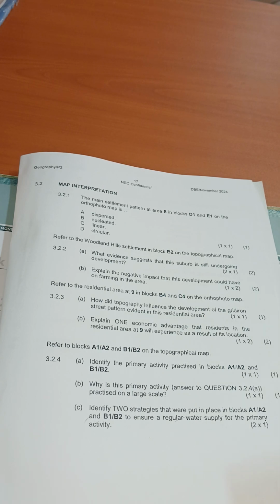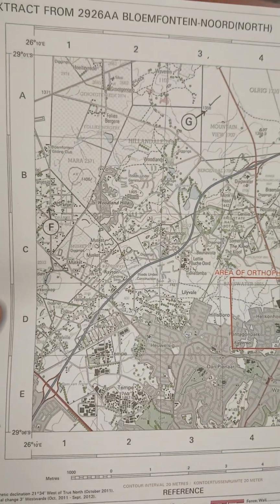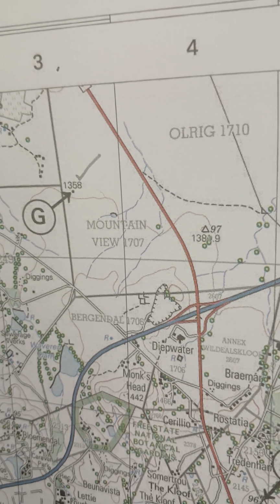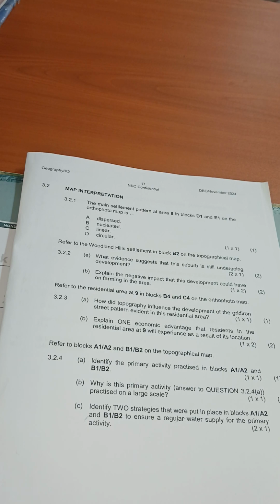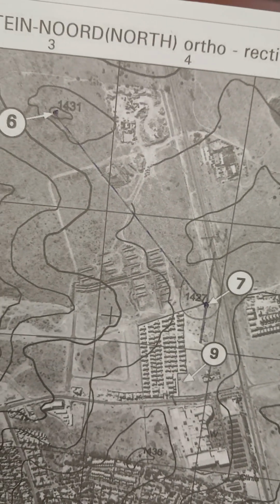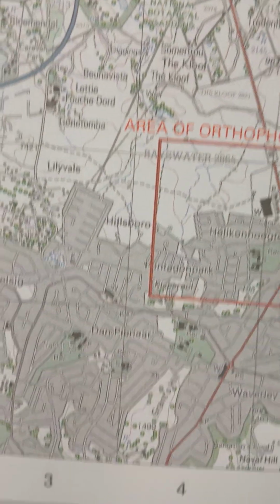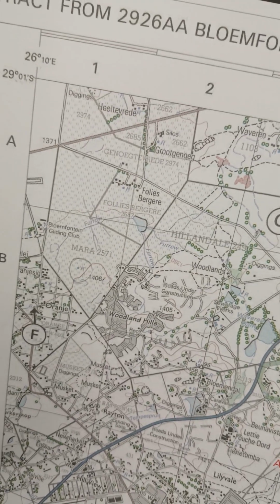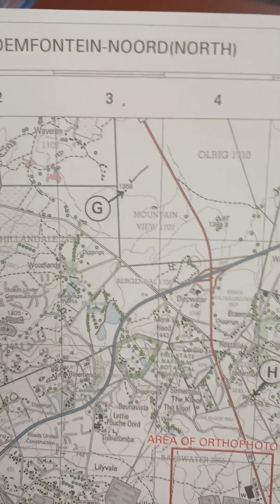2024 November Geography Paper 2 section B revision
This lesson focus on Section B Question 3.2 (Map interpretation)  only.